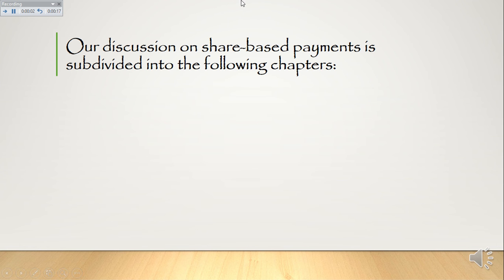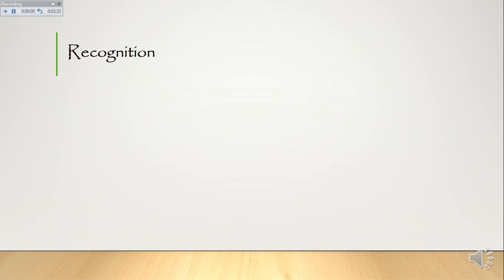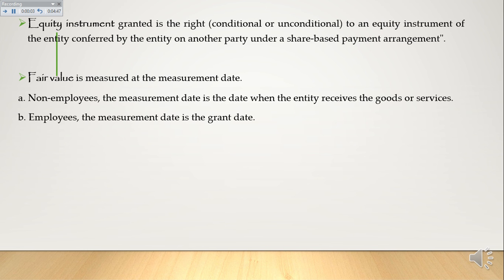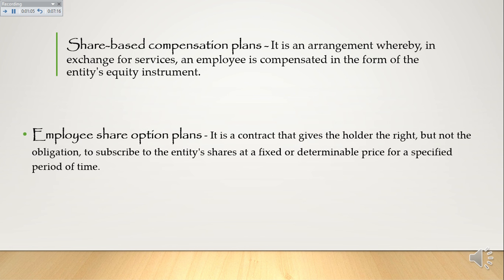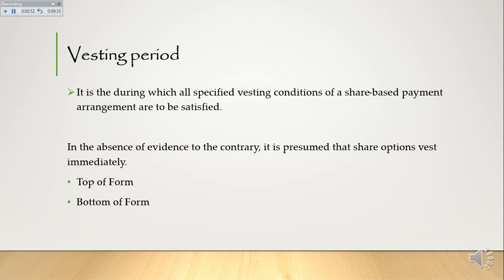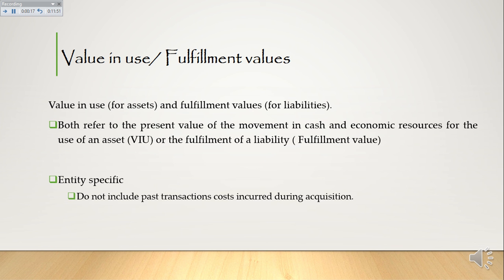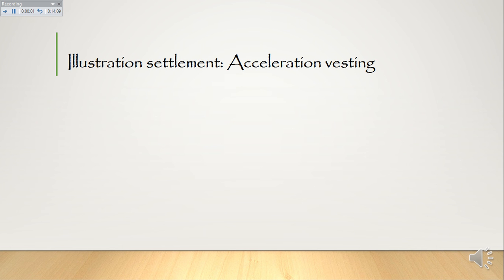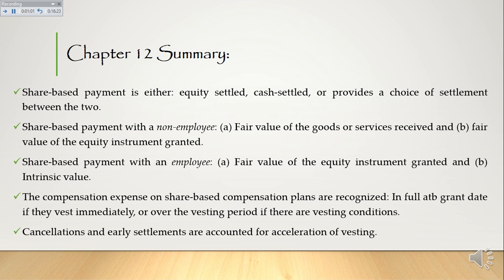Share-Based Payments part 1 by relentless group